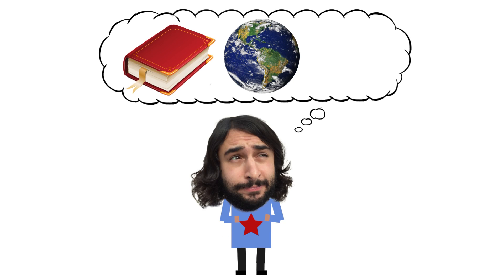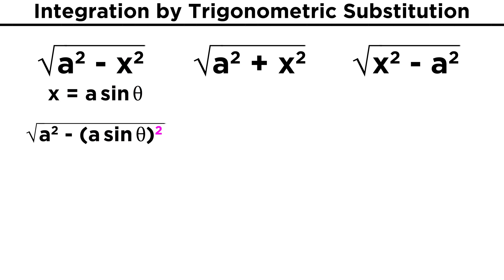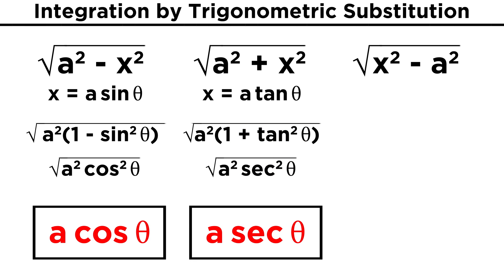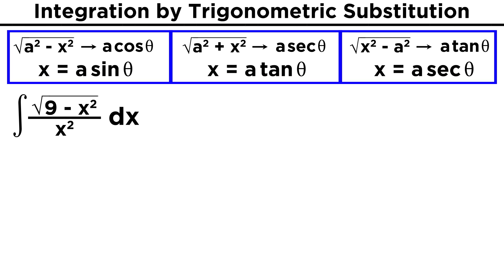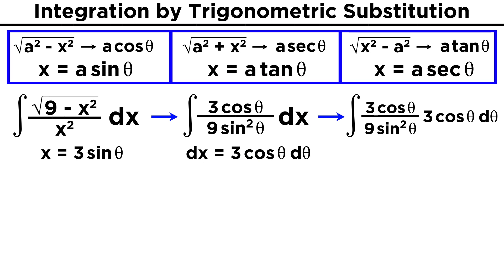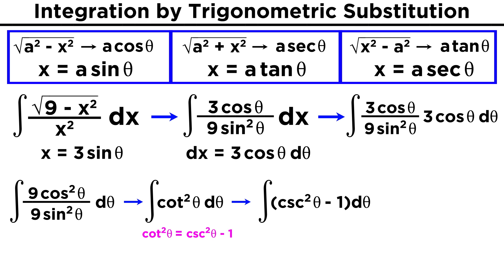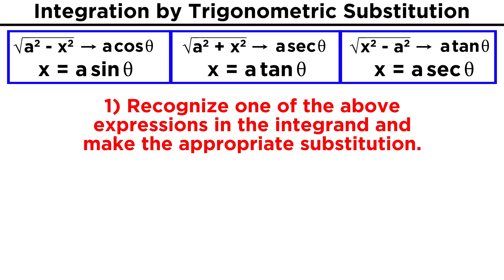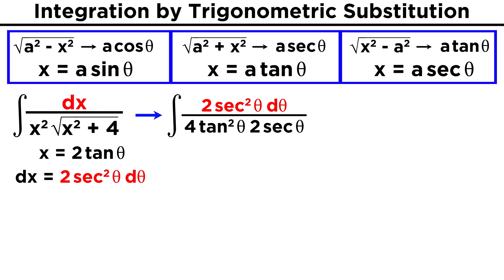Integration By Trigonometric Substitution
We've got two techniques in our bag of tricks, the substitution rule and integration by parts, so it's time to learn the third and final, and that's integration by trigonometric substitution. This is probably the toughest one, and it only works in very specific circumstances, but when those circumstances arise, it works like a charm! So let's make sure we know how to execute this bad boy.